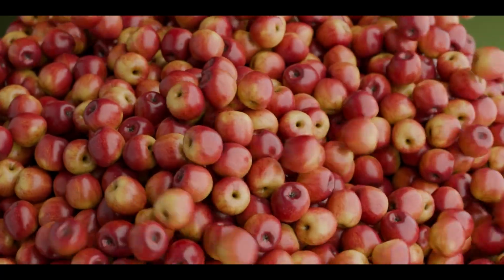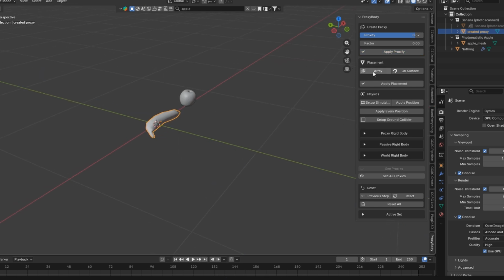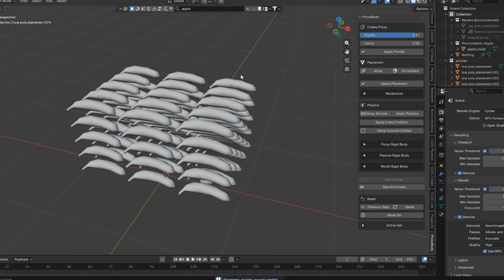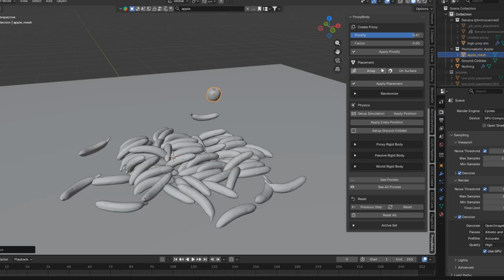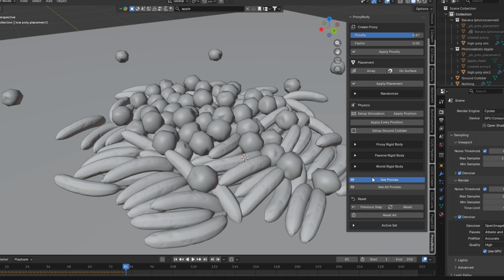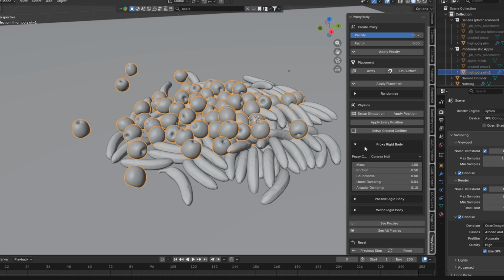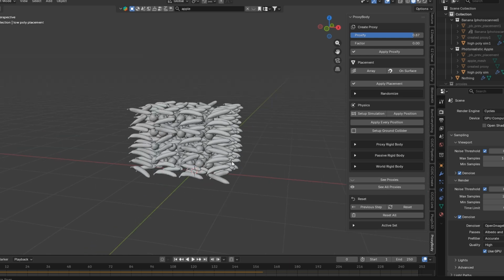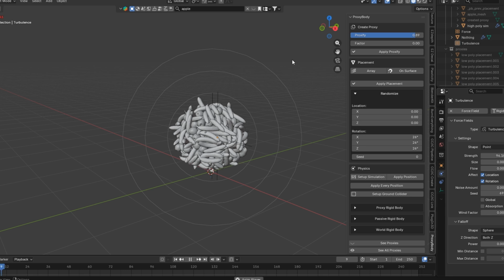The Best Rigid Body simulation WORKFLOW